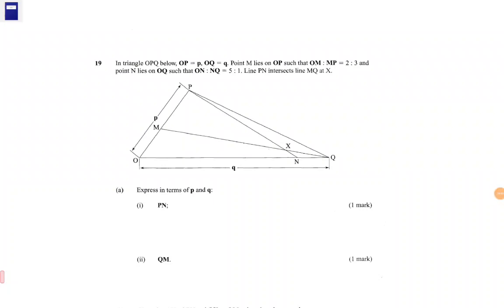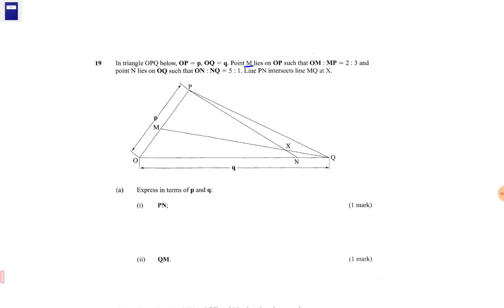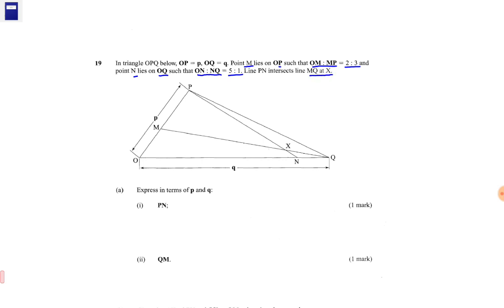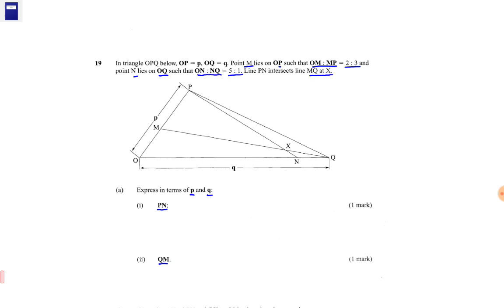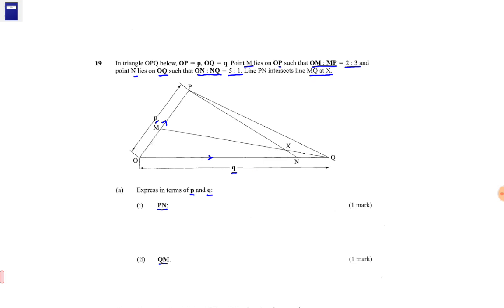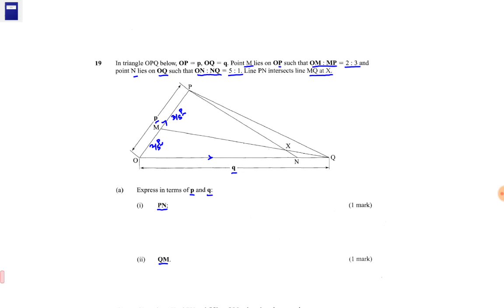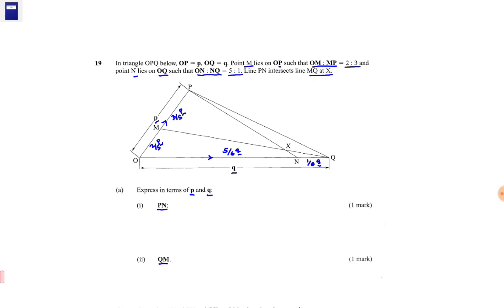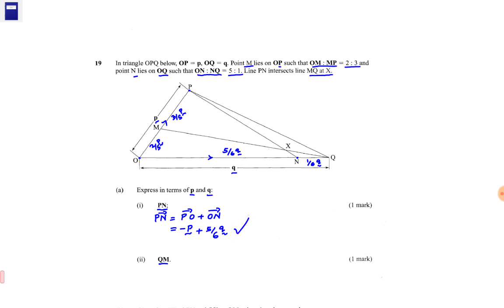KCSE 2012 MATHS ALT A PP1 Question 19